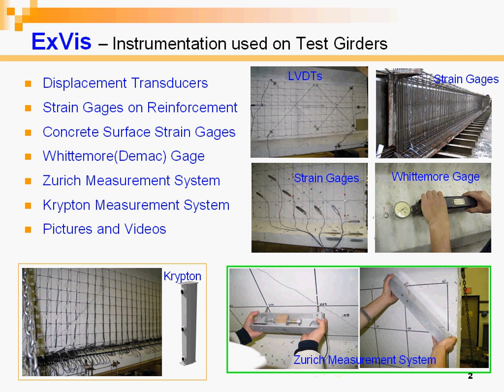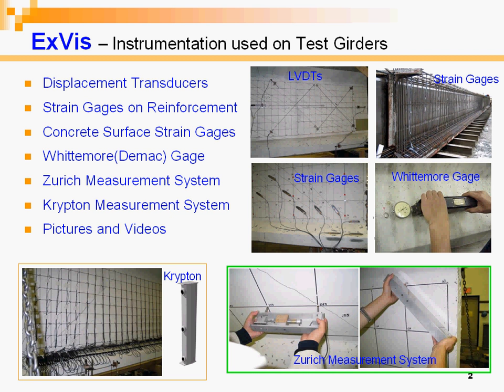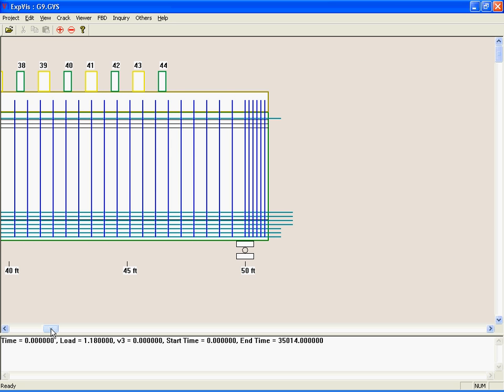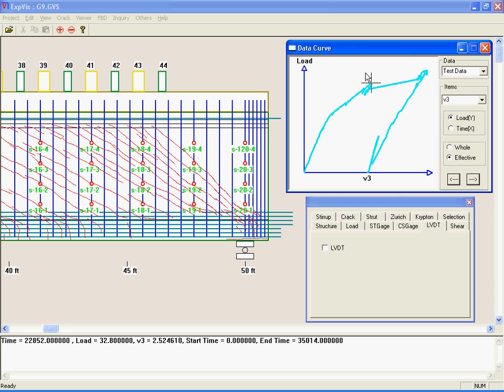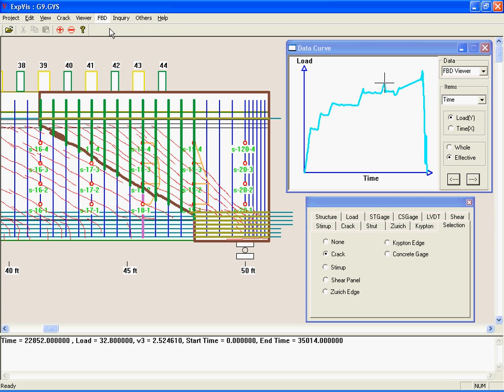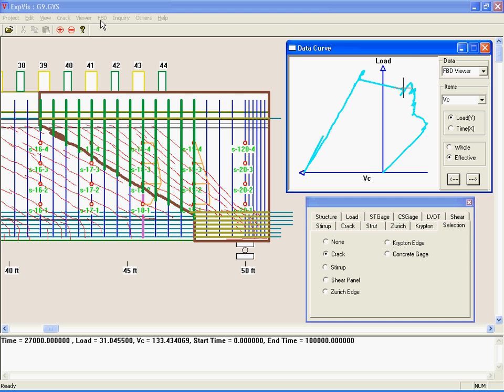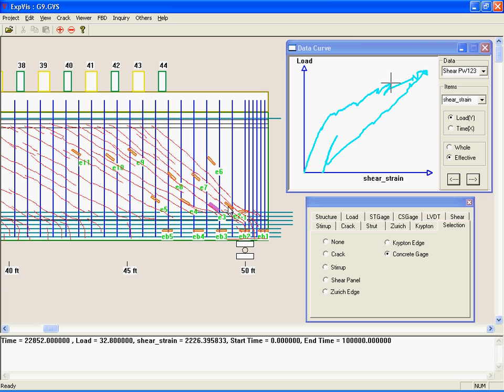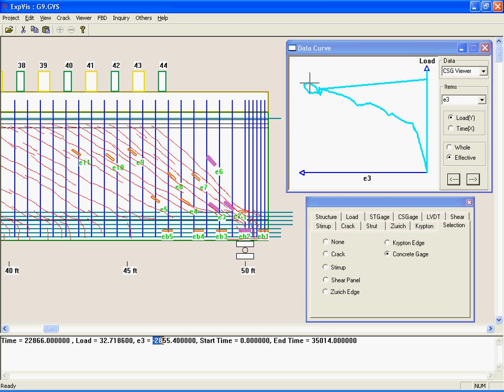ExVis_Part1of2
Video that presents ExVis(Experimental Visualization): A Data-Visualization Tool for Exploring the Measured Response of Test Structures.
Created by Dan Kuchma and Shaoyun Sun.